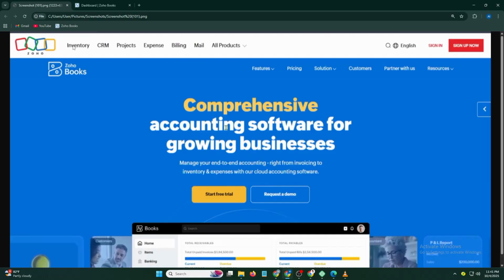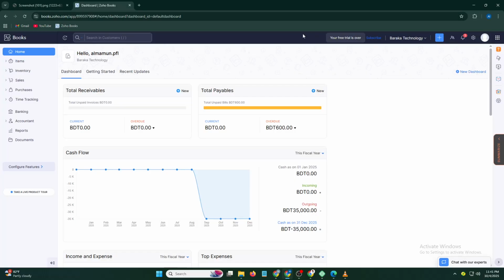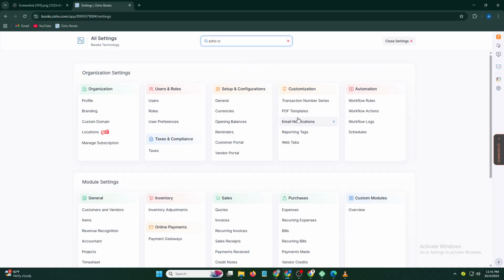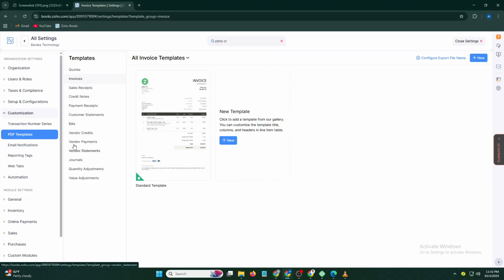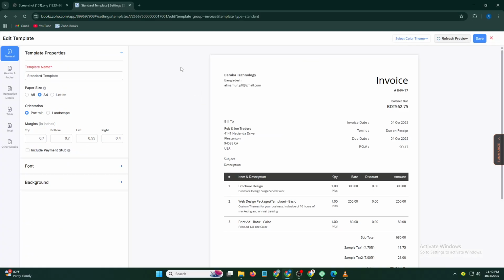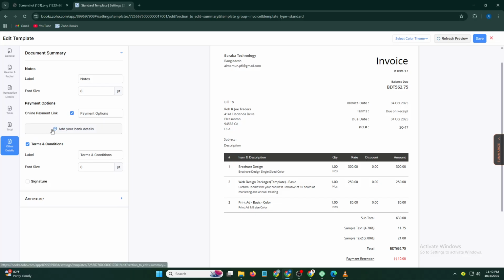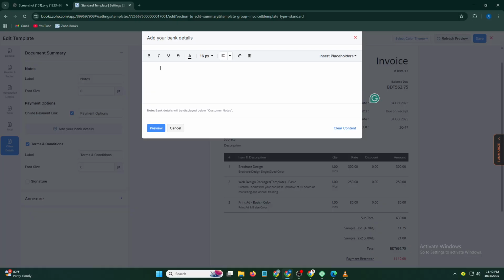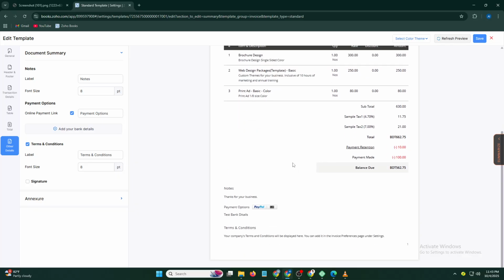How To Add Bank Details In Invoice zoho Books - 2025 (Simple Tutorial)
How to Add Bank Details in Invoice zoho Books
In this video, you will learn how to add bank details in invoice Zoho Books step by step. We will show you how to update your payment information, customize invoices, and ensure your clients can easily make payments. This tutorial also covers Zoho Books settings, invoice management, and secure banking details integration for smooth financial transactions.